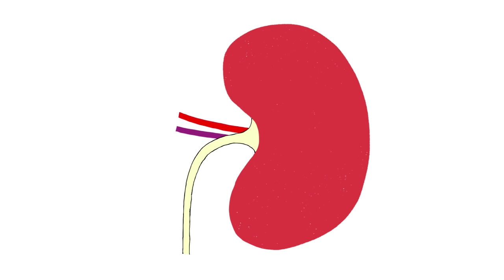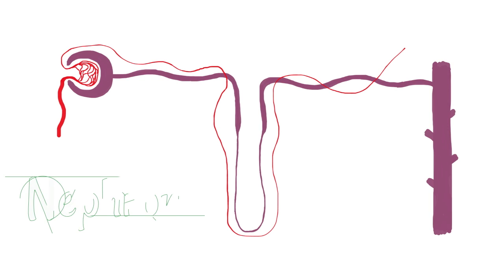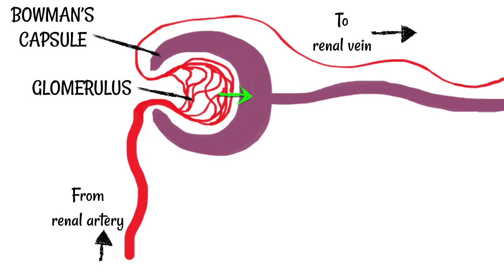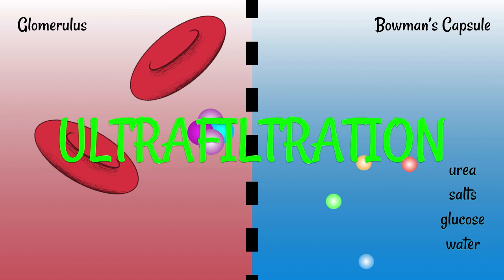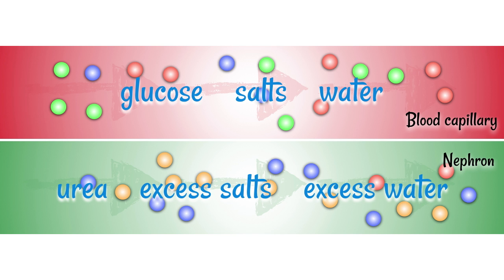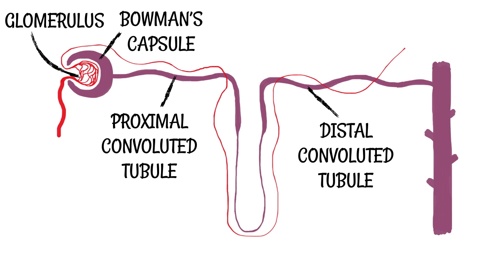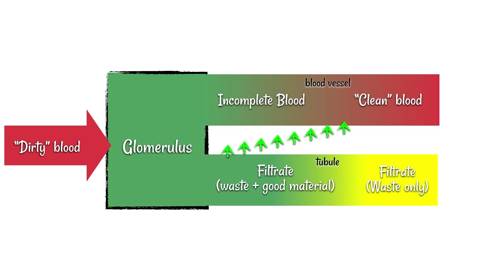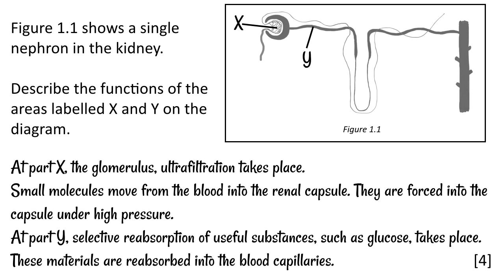Kidneys and the Nephron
The function of the kidneys is to filter the blood to get rid of the stuff we don’t need. Urea, excess salts and excess water get removed from the blood and sent to the bladder, where they can leave the body as urine. Meanwhile the “clean” blood exits kidney and goes back into circulation.

The nephron is responsible for most of the work. Blood is filtered to remove small materials (like urea, glucose etc.) into the tubule. These materials move through the tubule and the useful ones are selectively re-absorbed (through osmosis for water, and active transport for most other things). The remaining filtrate (which is now urine) enters the collecting duct at the end of the kidney, and from here it will be sent to the ureter which is the tube leaving the kidney.

Note that in a healthy person ALL glucose will be re-absorbed (if glucose remains in the urine it may be a sign of diabetes), but MOST (not all) of the water and salts are re-absorbed.